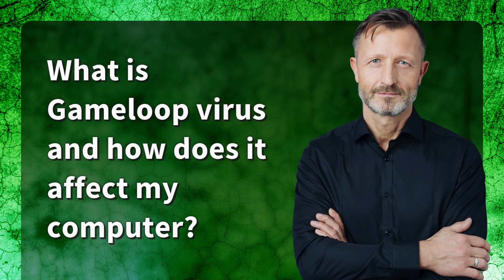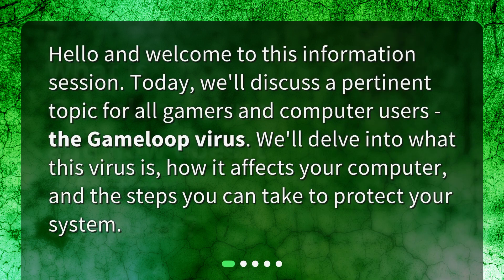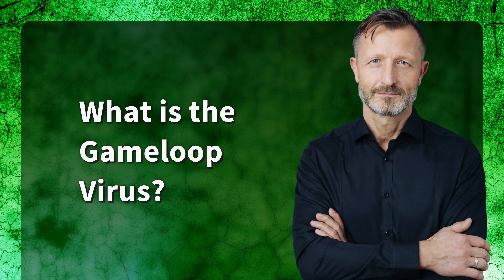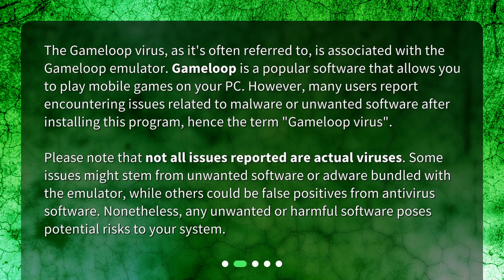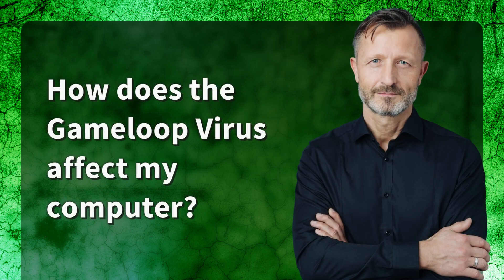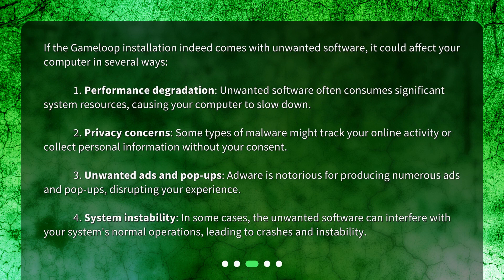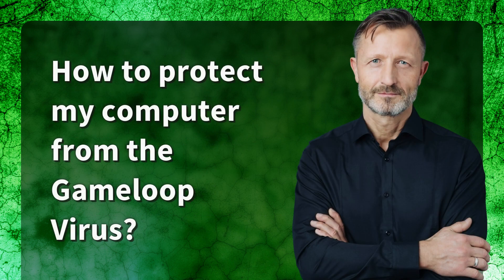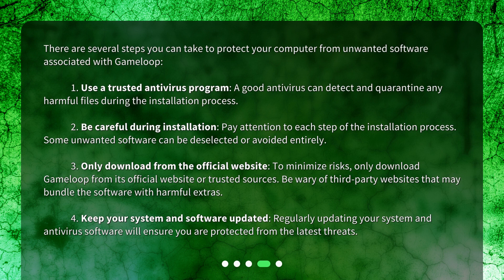What is Gameloop virus and how does it affect my computer?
Understanding Gameloop Virus: Implications and Safeguards • Gamers beware! Learn about the Gameloop virus and how it can harm your computer. In this video, we'll explore what the Gameloop virus is, how it affects your computer, and the steps you can take to protect your system. Don't let unwanted software slow down your gaming experience. Watch now to safeguard your computer!

00:00 • What is Gameloop virus and how does it affect my computer?
00:21 • What is the Gameloop Virus?
01:05 • How does the Gameloop Virus affect my computer?
01:53 • How to protect my computer from the Gameloop Virus?